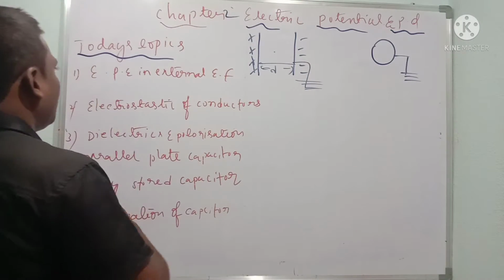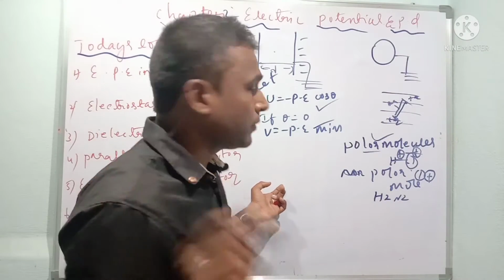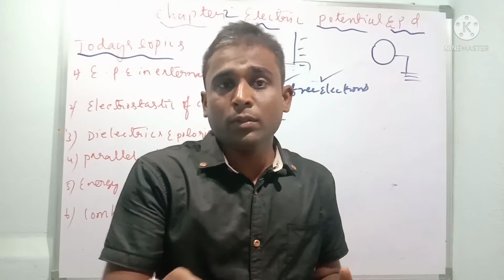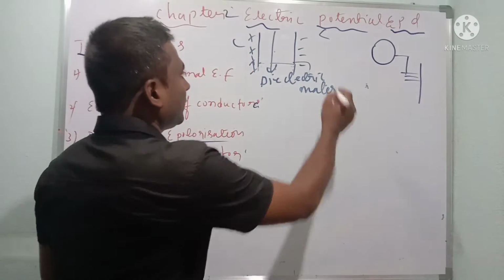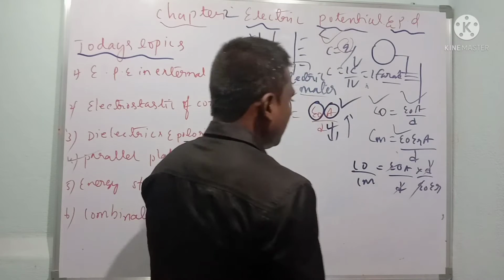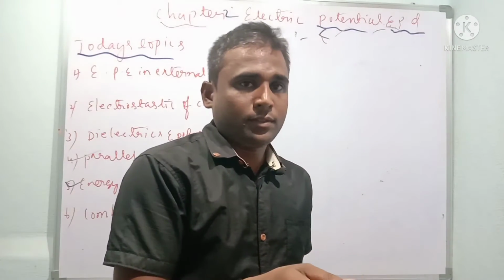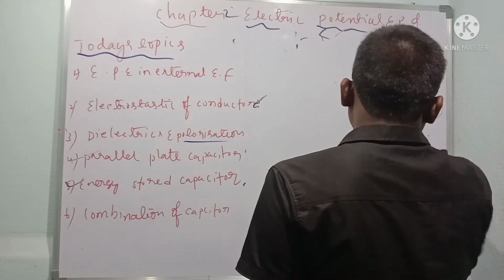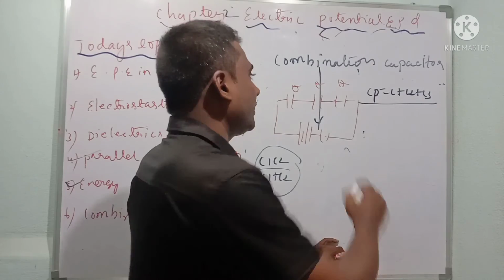Electric potential and pd part 2 |class 12| Kcet|neet|Umesh physics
Let us think easy,feel free and learn esily